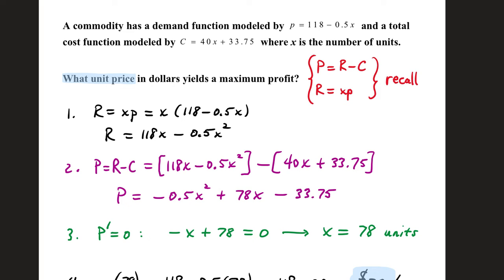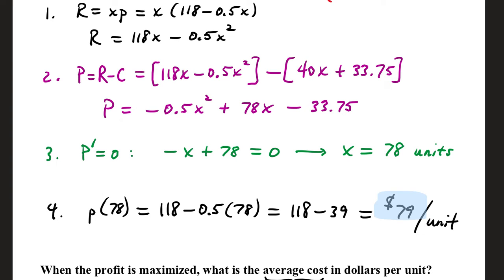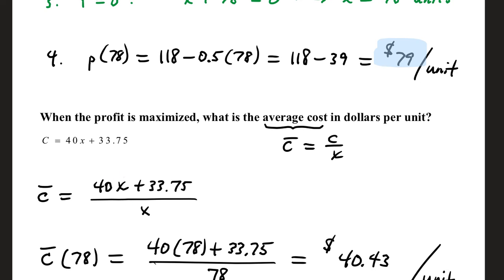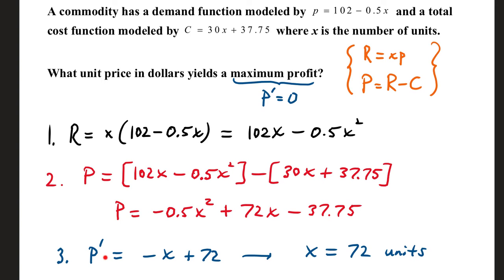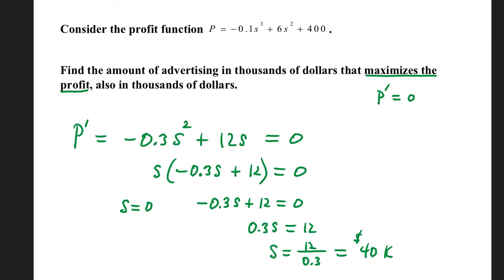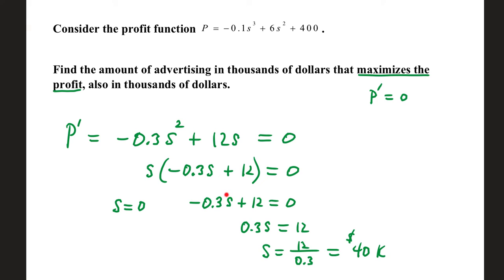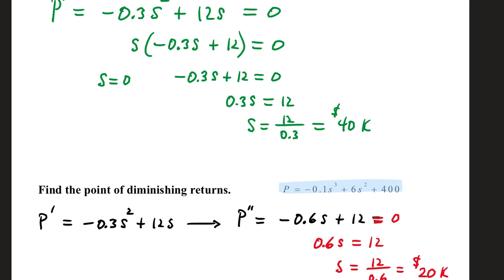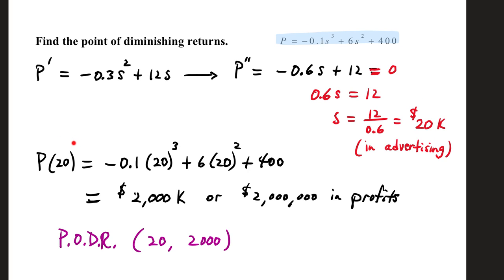Bus and Econ Examples - Pt 2